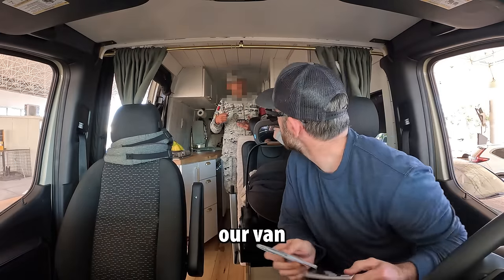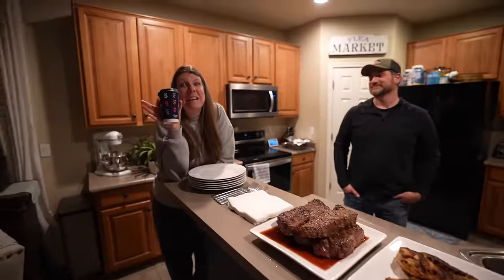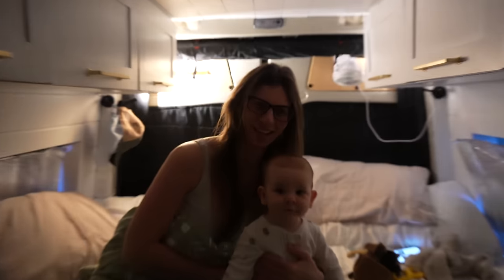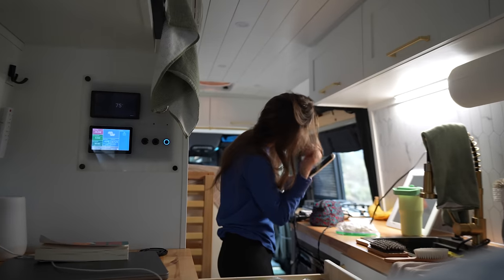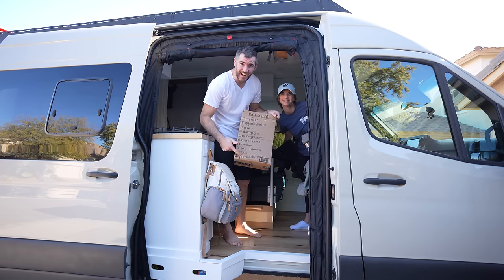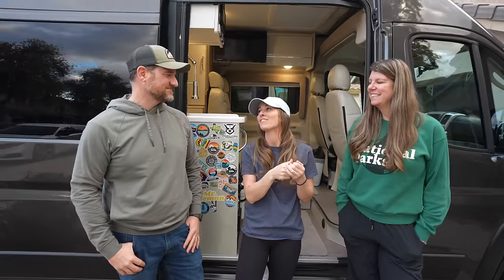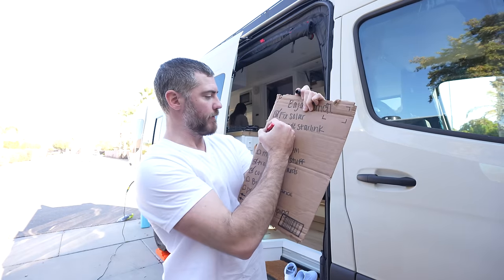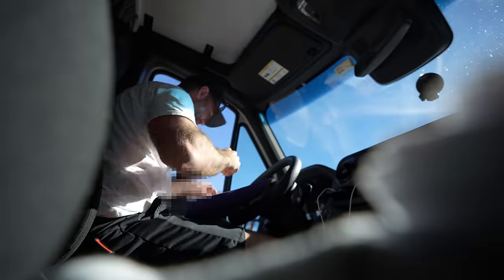Preparing For Van Life Baja - $1,000+ in Repairs & Dead Batteries ... This Isn’t A Good Start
In episode 198 we prepare the van for Baja Mexico, but things do not go as planned.  If you saw our cross-country road trip then you know we lost over $1,000 worth of equipment that needs to be replaced and we try to get things resolved as quickly as possible to head south towards the border.

Make sure you unlocked your phone and paid it off in full before purchasing an eSIM!!!

Check out  @Vancaskeys   who were the best hosts and really saved our butts getting ready for our trip!

For 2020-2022 head to our blog, and scroll to the bottom to sign up.

📷 Our Gear:
* 360 Camera

Main Components of Van:

Electrical:
* Battle Born Batteries use coupon: mathers for $50 off each battery
* Solar Breaker
* Paneltronics AC Distribution Panel
* Progressive Dynamics Fuse Block
* Master Switch

* 50 Inch Light Bar
* Light Bar Wiring Harness
* Roof Rails

* Lagun Swivel Table